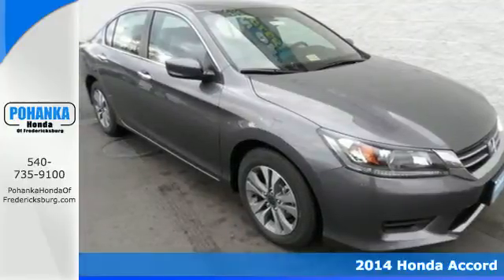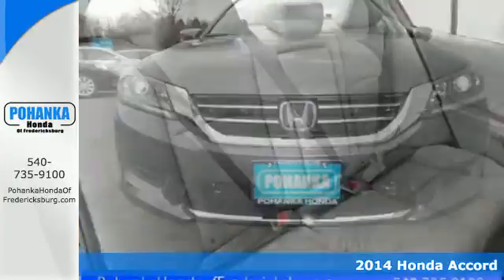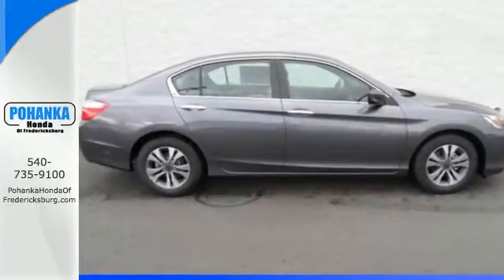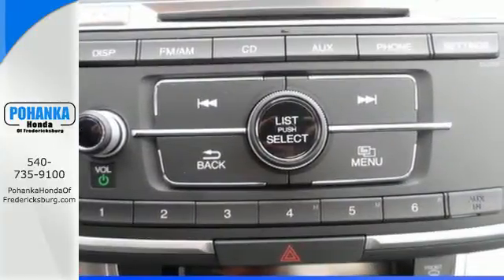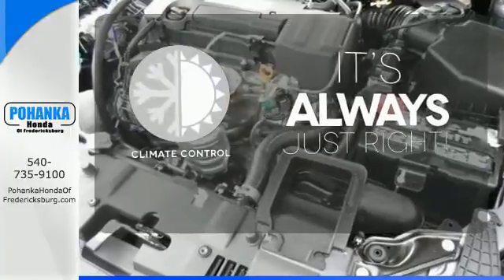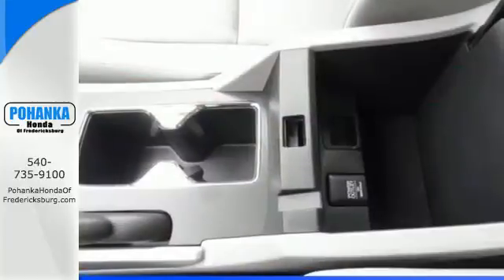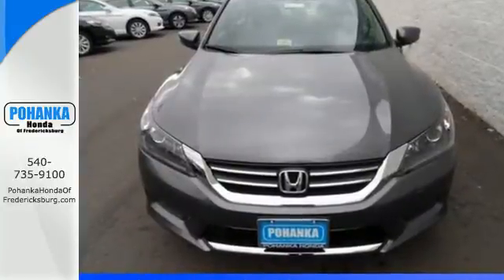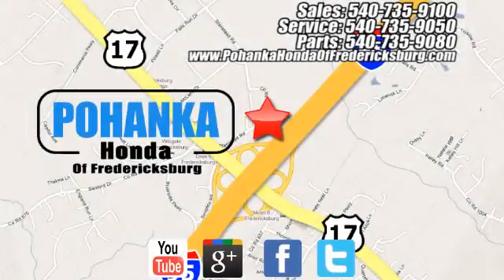2014 Honda Accord Fredericksburg VA Richmond, VA FEA304164 - SOLD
Year: 2014
Make: Honda
Model: Accord
Trim: LX
Engine: 2.4L I4 DOHC i-VTEC 16V
Transmission: CVT with Sport Mode
Color: Gray
Interior: Gray
Stock #: FEA304164
VIN: 1HGCR2F3XEA304164
Come to the experts! All the right ingredients! Confused about which vehicle to buy? Well look no further than this terrific 2014 Honda Accord. You just simply can't beat a Honda product. Call us today at to schedule a test drive OR if you don't see what you're looking for we have access to hundreds of pre-owned vehicles that are sure to meet your needs!All prices exclude taxes, title, license, and dealer processing fee of $499.00. Published price subject to change without notice to correct errors or omissions or in the event of inventory fluctuations. All features not on all vehicles. Vehicles shown are for illustration purposes only. MPG is based on 2014 EPA mileage ratings. Use for comparison purposes only. Your mileage will vary depending on driving conditions, how you drive and maintain your vehicle, battery-pack and other factors.

Address:
60 South Gateway Drive